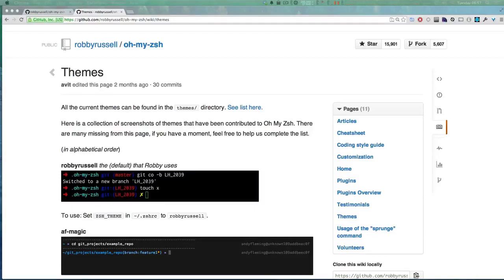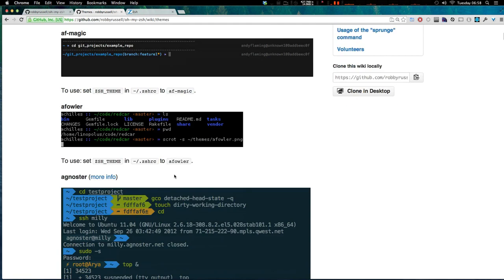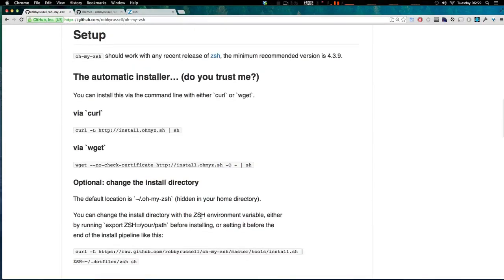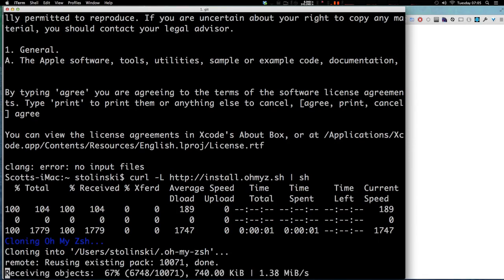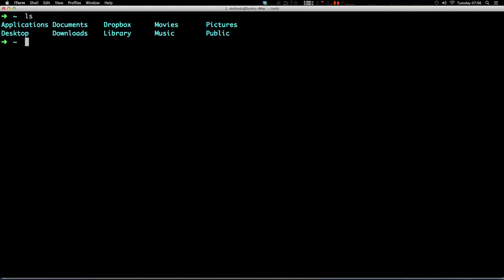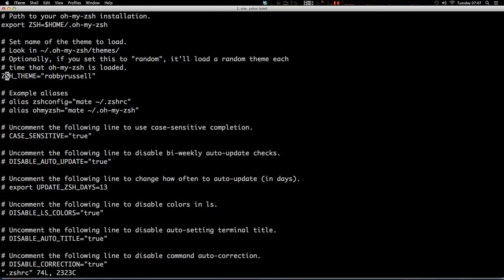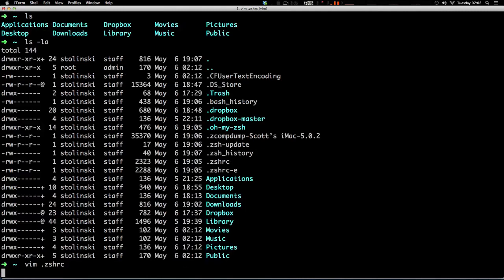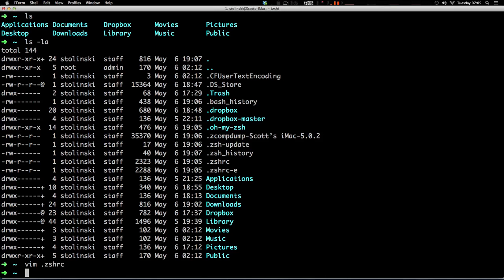Установка Oh my ZSH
Установка оболочки ZSH и "Oh my ZSH" под операционной системой Mac OS X. Но подойдет и для системы Linux OS.
Руководство от Level Up Tuts (Scott Tolinski).